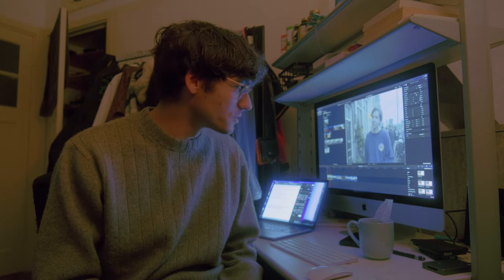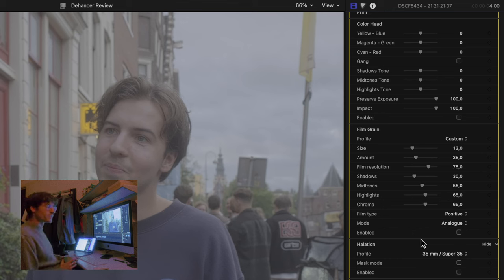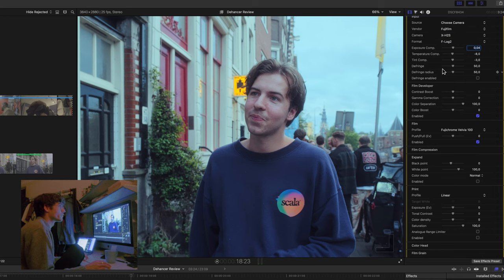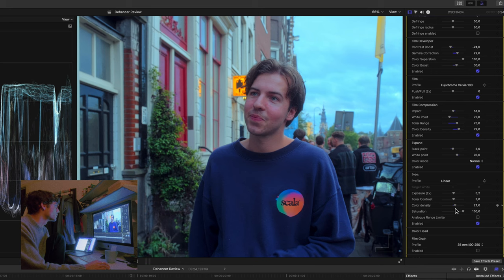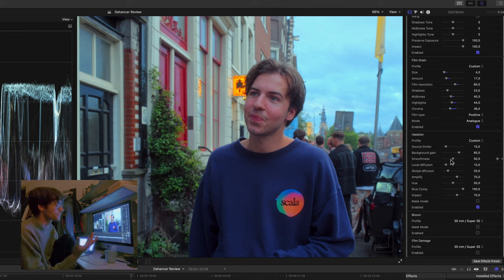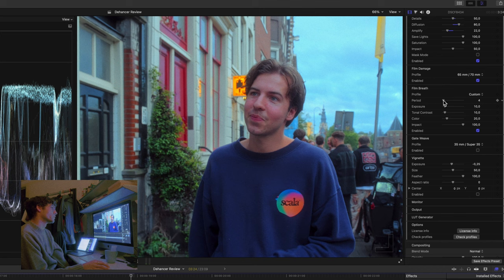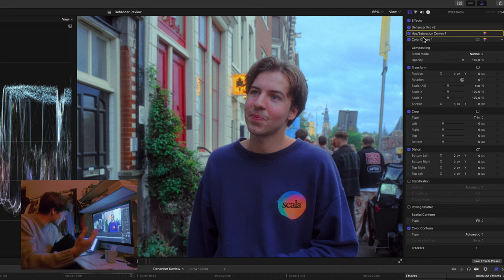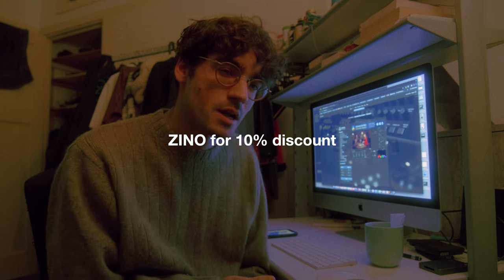Dehancer Film Emulation (for Final Cut Pro X) - color grading tutorial/review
Dehancer asked me to make a review of their plugin (color grading) so here it is! :)

dp/editor/colorist.